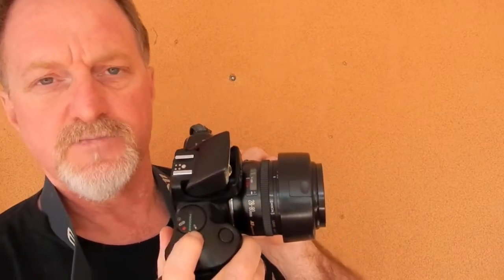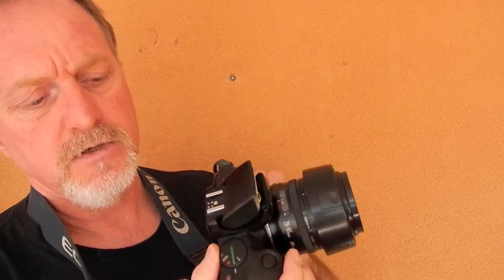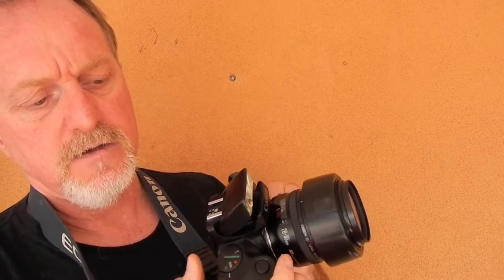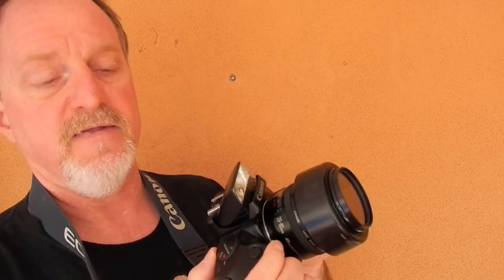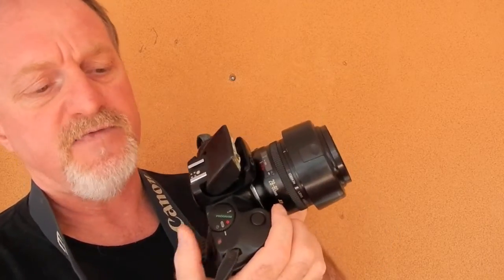52 Cameras: Camera 56 part 1 – Canon EOS 750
An experiment to see if the 750 could use a non-EOS lens (it can):